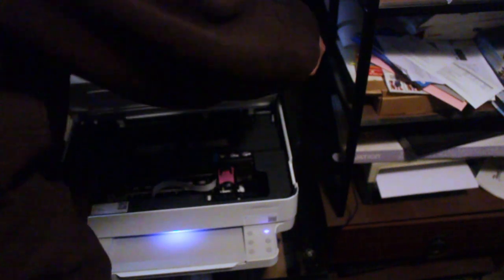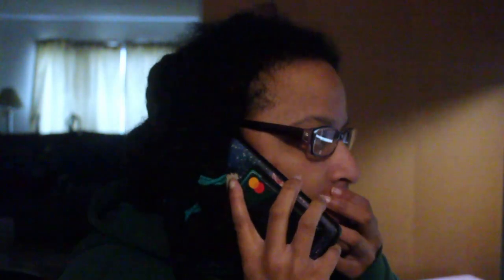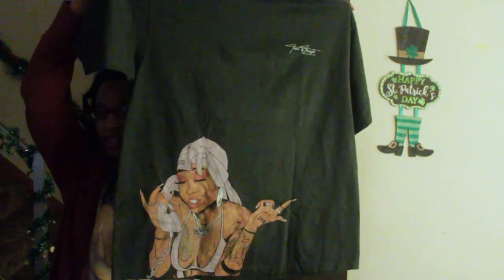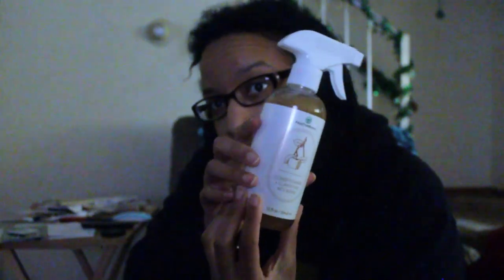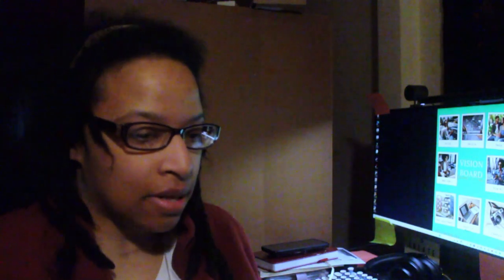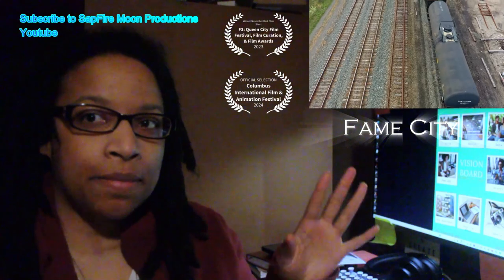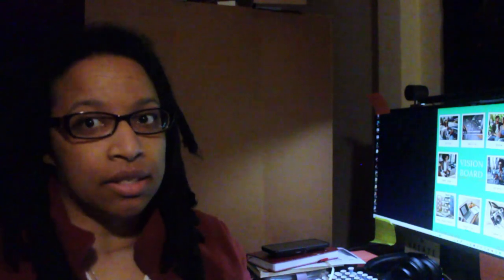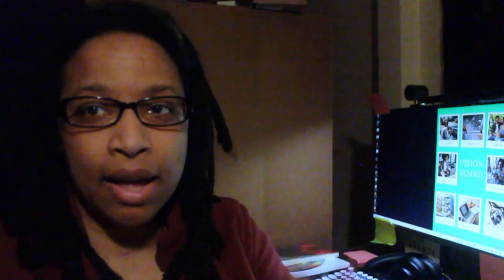Journal Entry # 8 March: Official Selection, New Printer, Locs, Taxes, & Apartment search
In this video,  I bought a new printer, studied skillshare, did some writing, taxes, and some other new things.

My short film has been accepted as an official selection at the Columbus International Film and Animation Festival, screening next month.